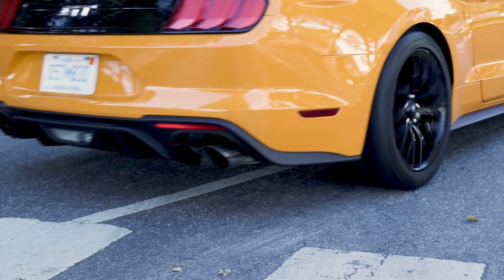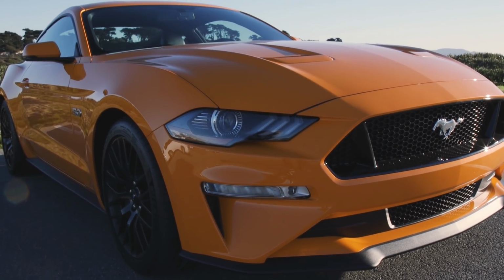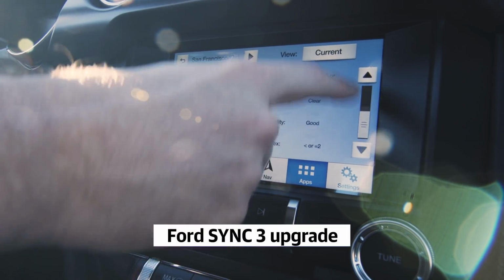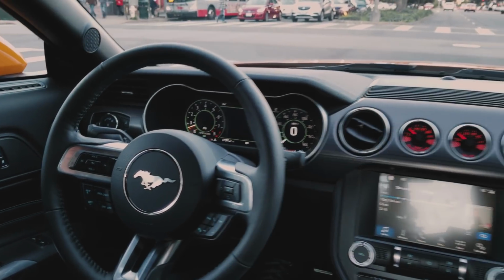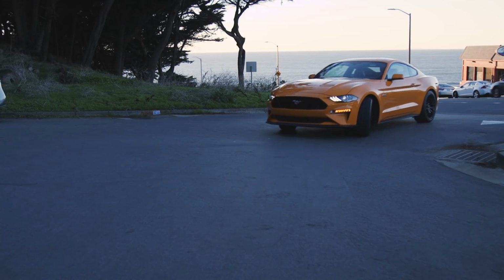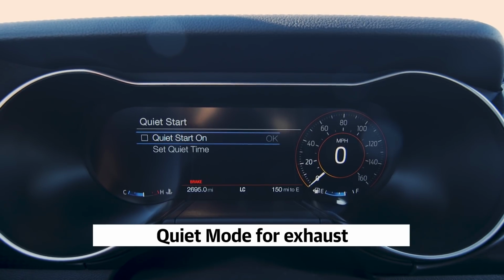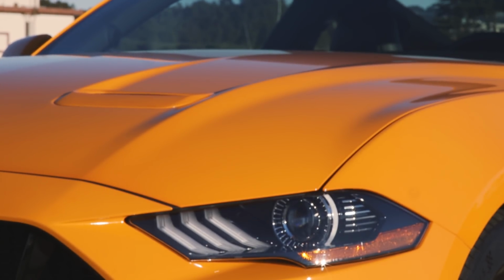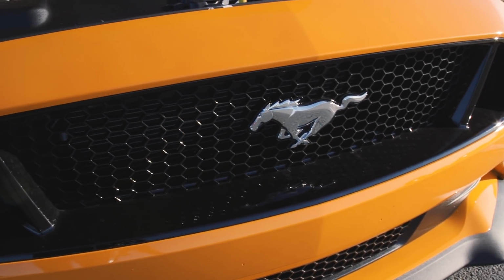2018 Mustang GT Fastback review